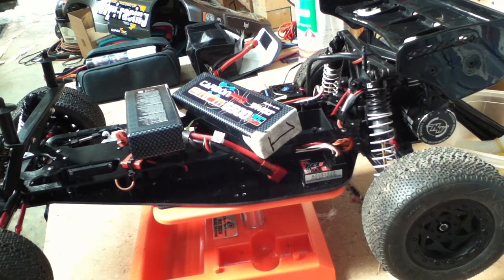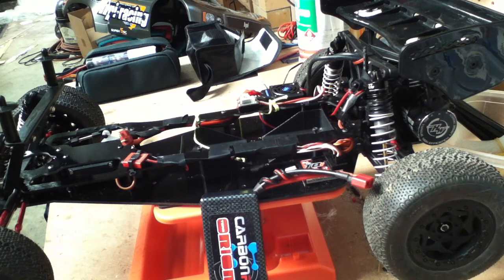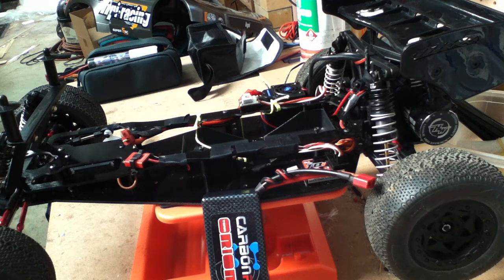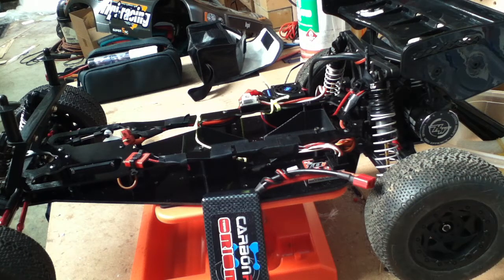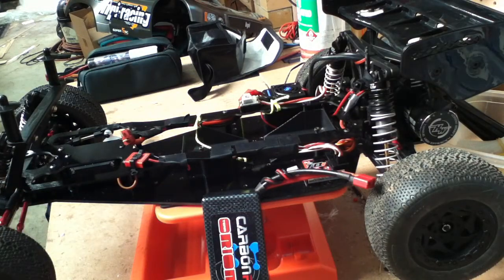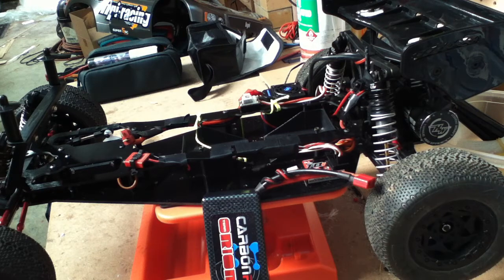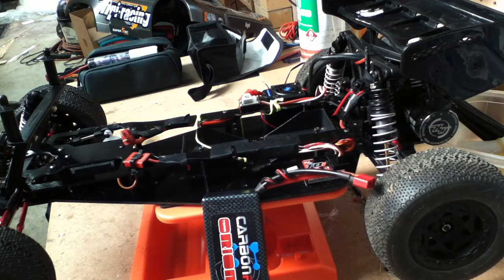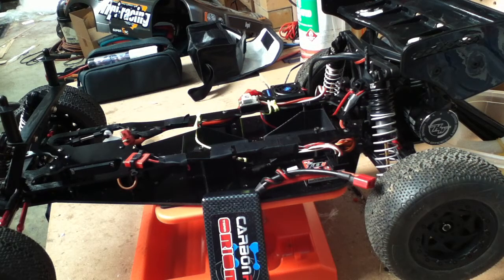Lipo battery selection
just explaining on how to pick a lipo battery.